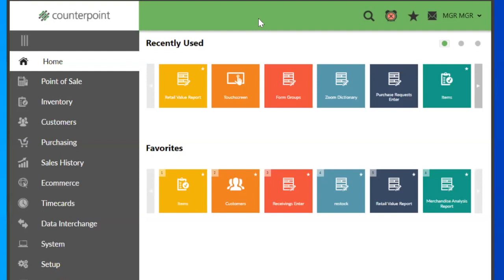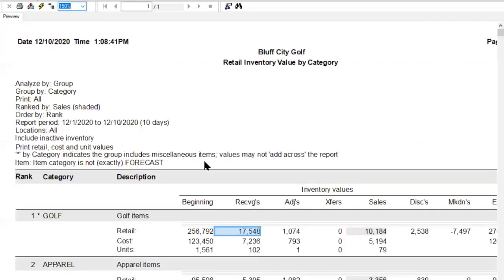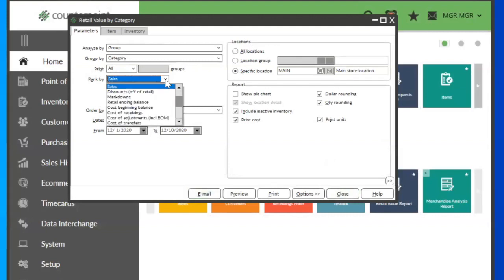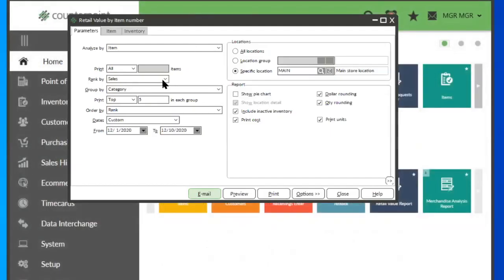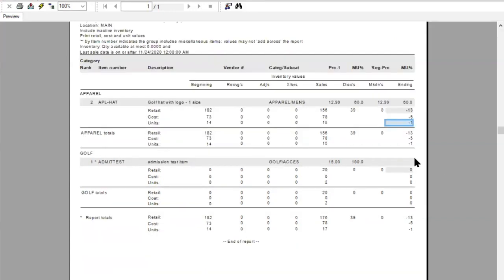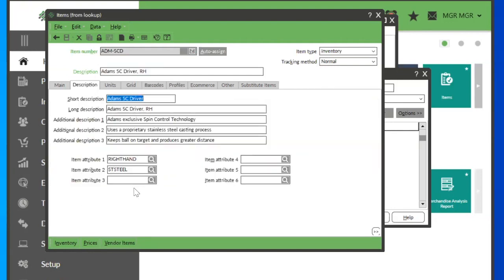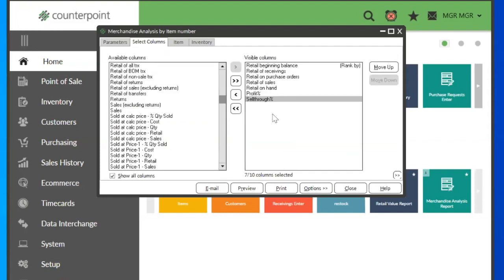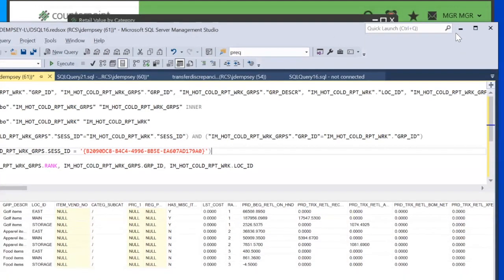Inventory Reporting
RCS Webinar by John Dempsey 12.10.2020
During this session, we talk about the retail value report for macro and micro analysis of inventory as well as some merchandise analysis in NCR Counterpoint.